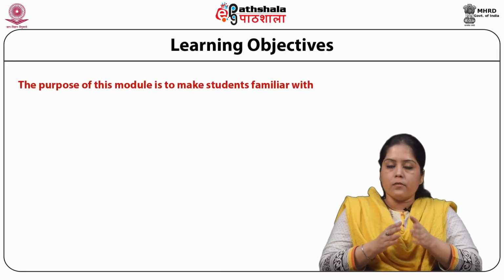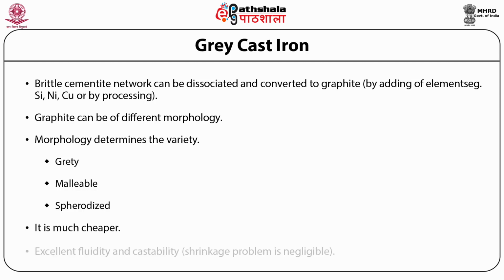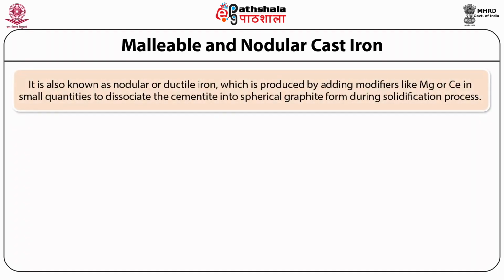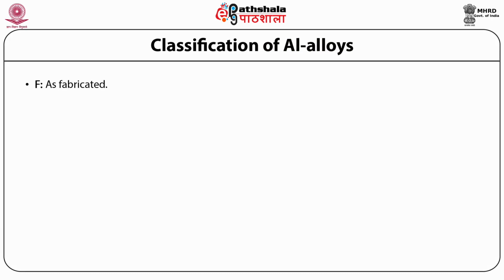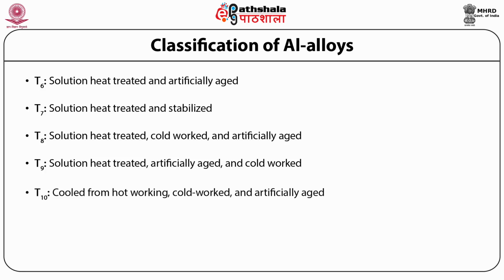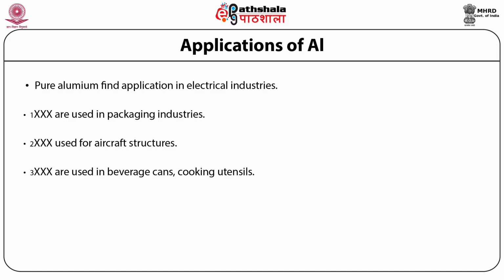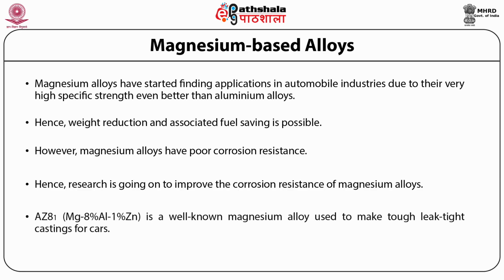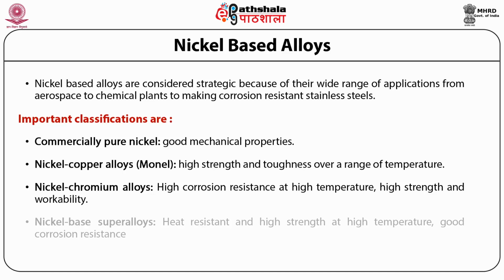Materials Science P14 M-2.3. Importance of metals and their corrosion and oxidation properties